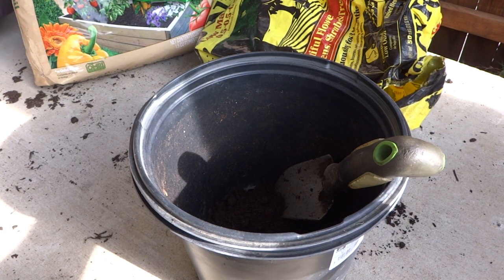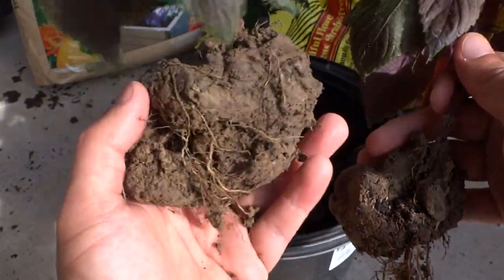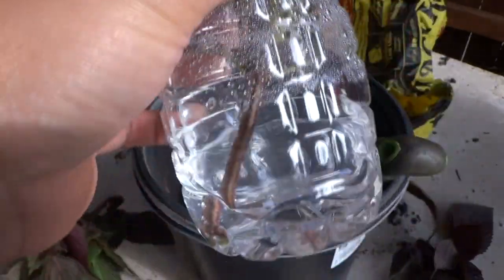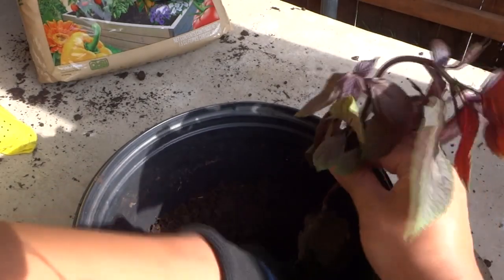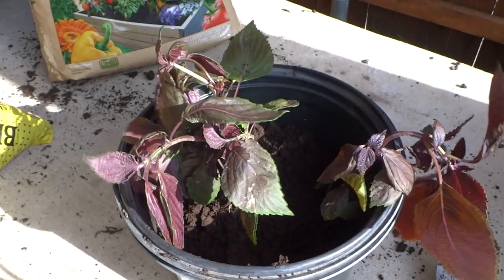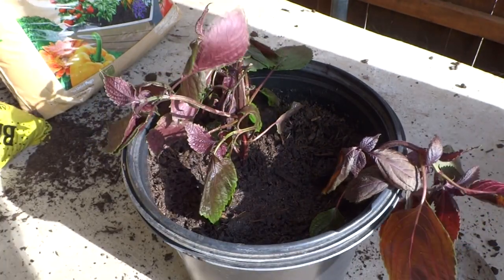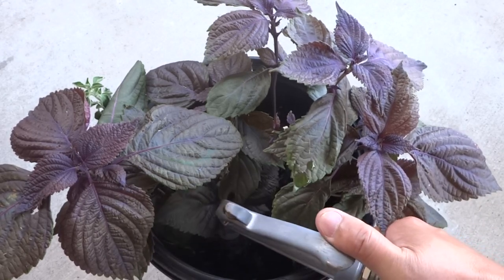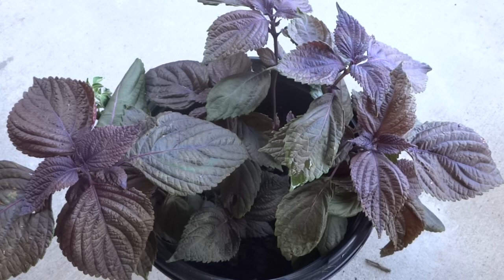Growing and Propagating Shiso - Purple Perilla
Shiso, or Purple Perilla is a very easy herb to grow and propagate.  In just a few days, you will have new plants to grow with this very simple and cheap method.